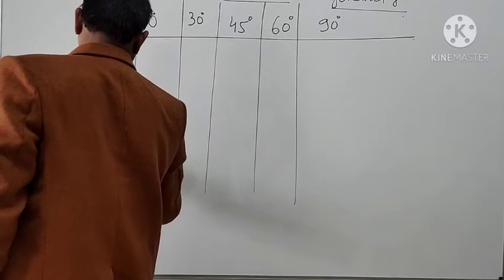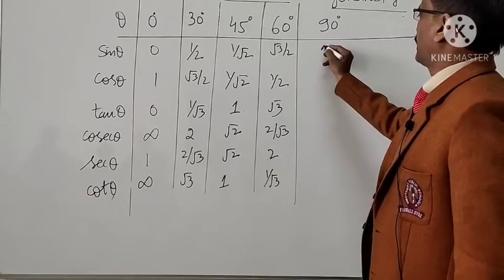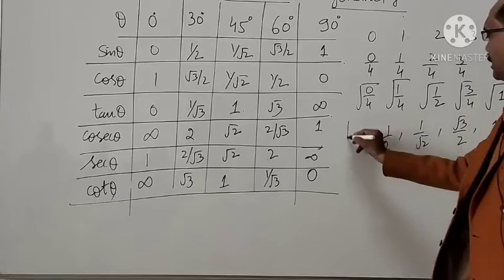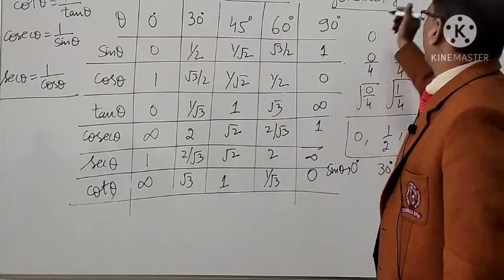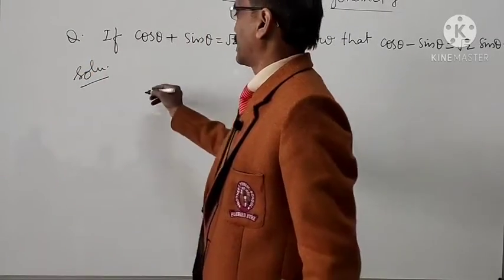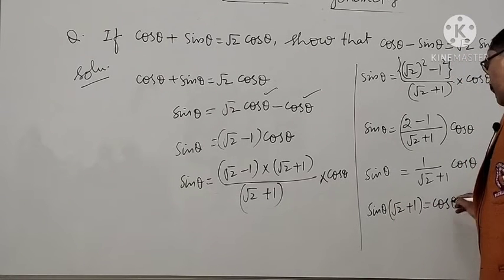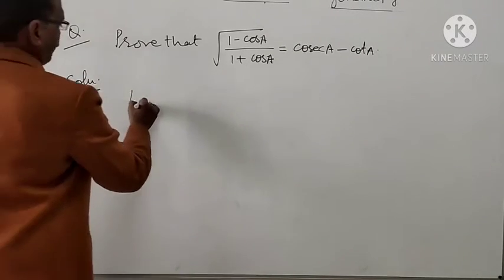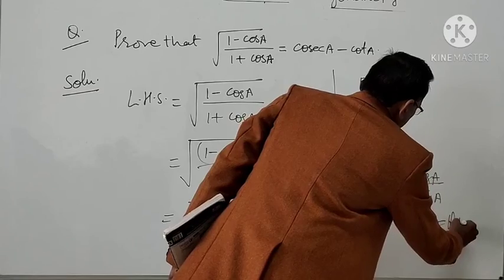X MATHEMATICS TOPIC TRIGONOMETRY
Revision on the topic trigonometric table